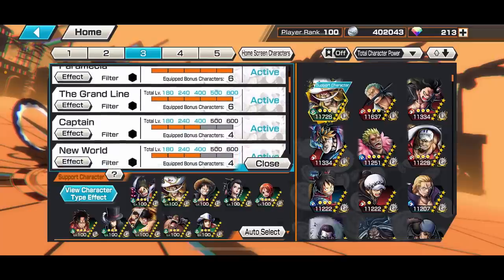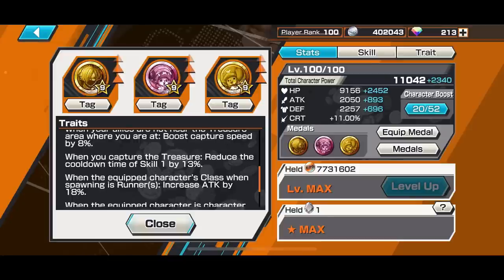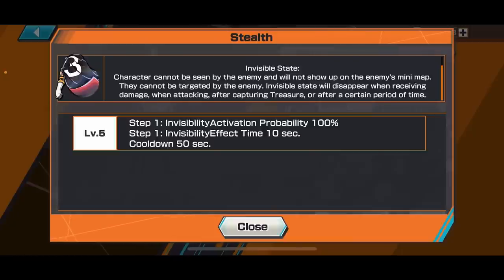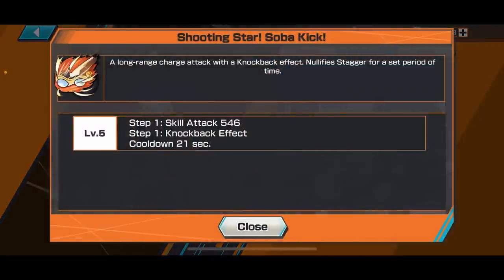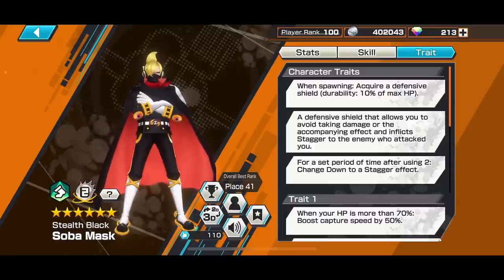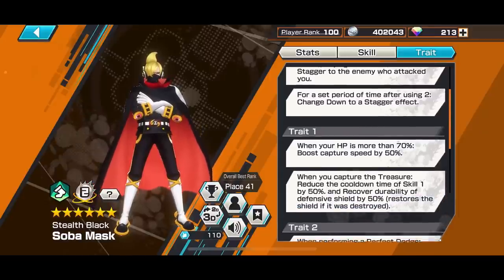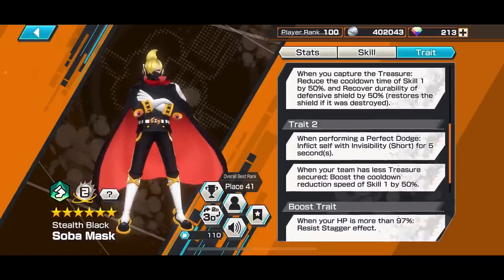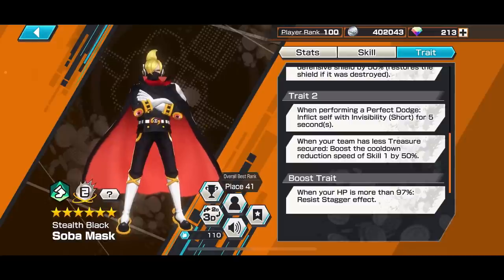6⭐️ Boost 2 Soba Mask(Stealth and Deadly) SS League Gameplay | One Piece Bounty Rush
OPBR 6* LV100 Boost 2 Stealth Black Soba Mask competing in Film Red Shanks Era.

The video contains 3 matches with commentary.

0:00 Intro / Character Details

05:28 Gameplay 1

09:31 Gameplay 2

13:25 Gameplay 3